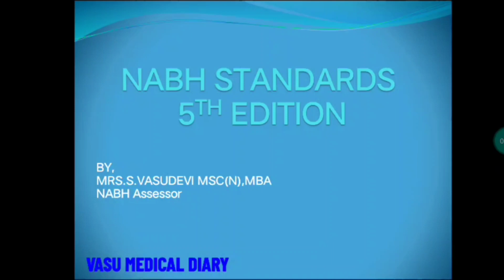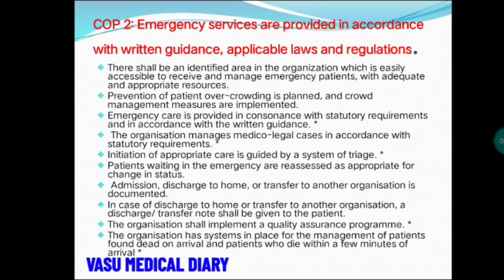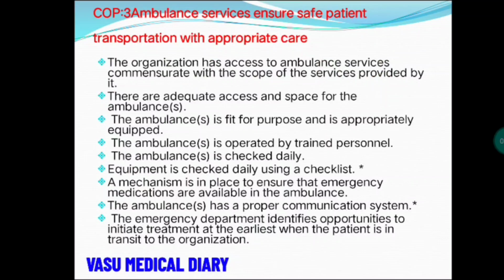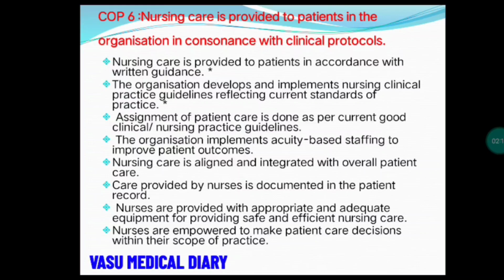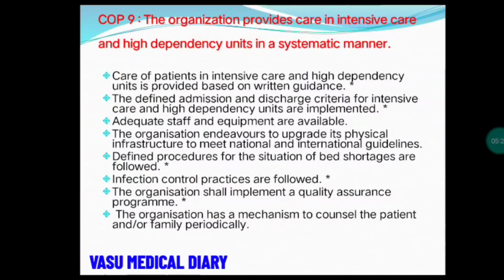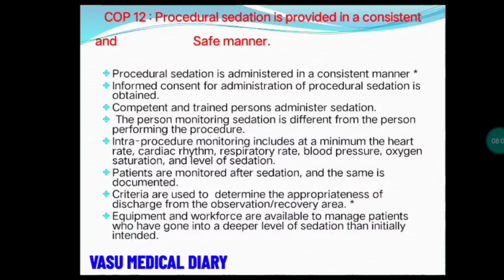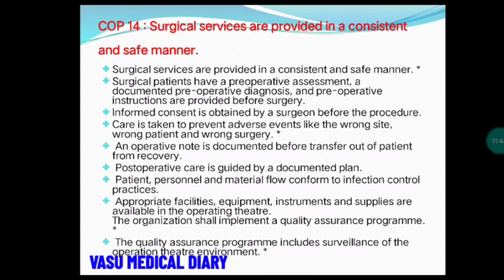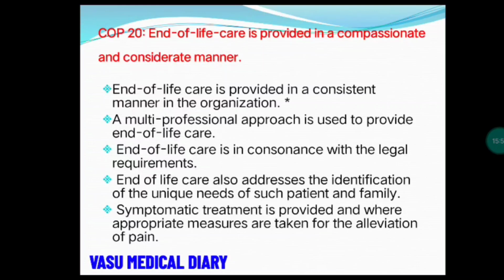NABH CHAPTERS - Chapter 2- Care Of Patients